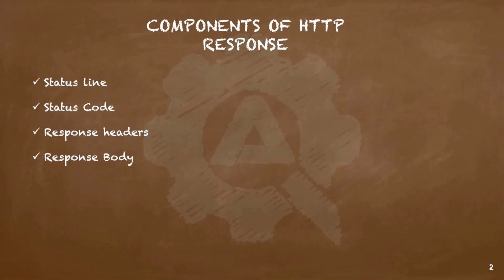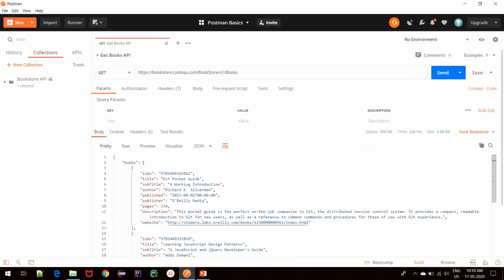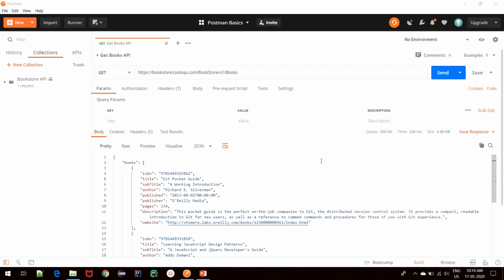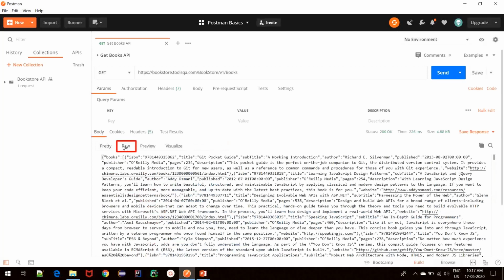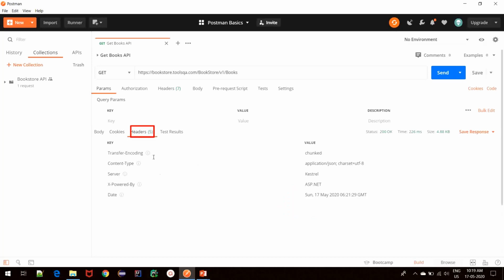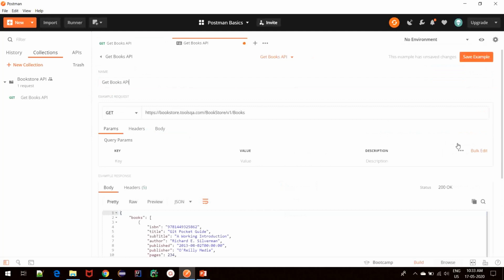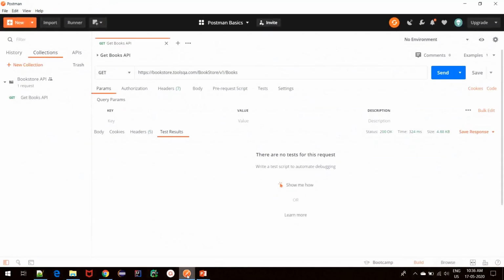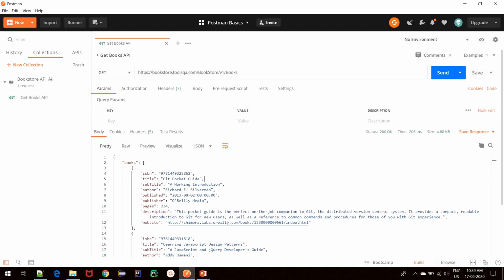Postman Tutorial #7 - Response in Postman